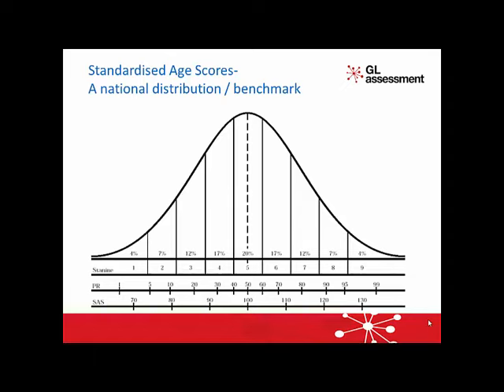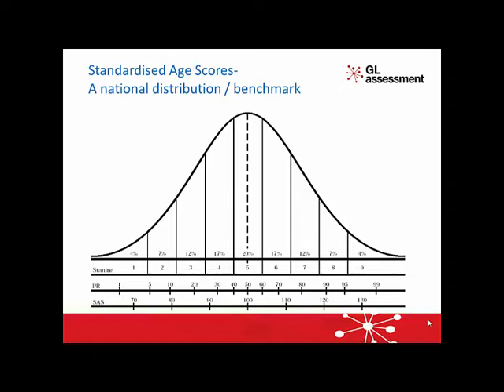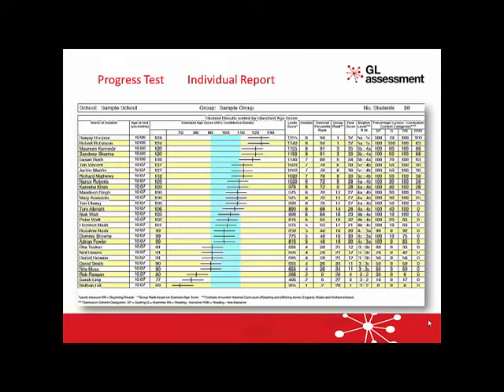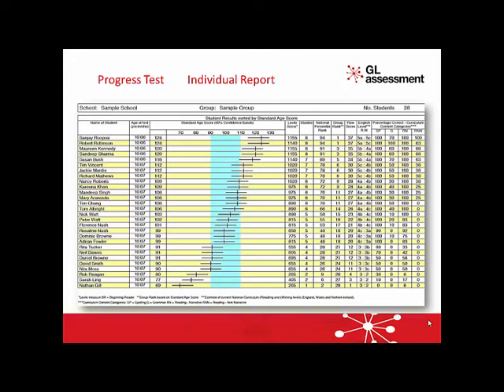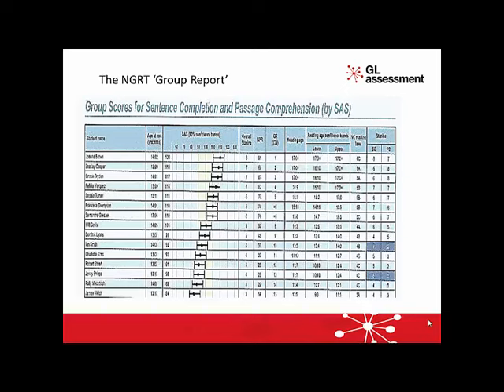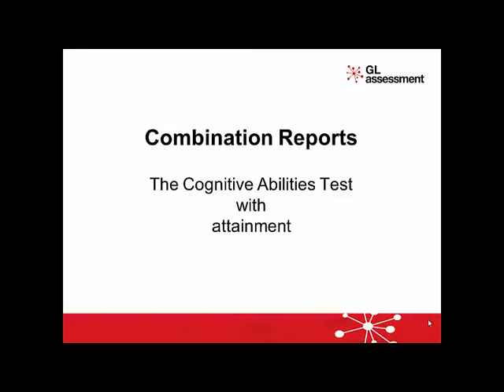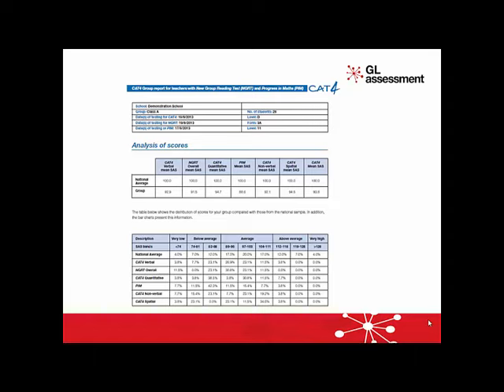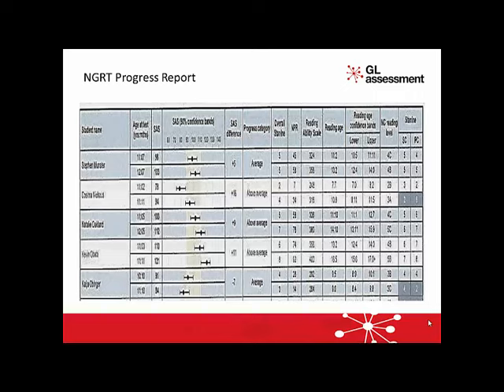Standardised scores and progress